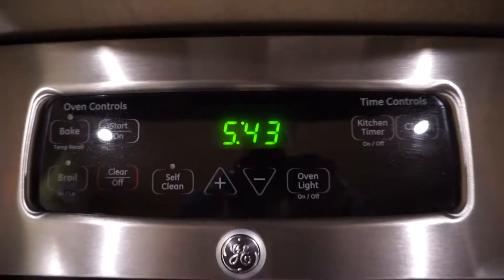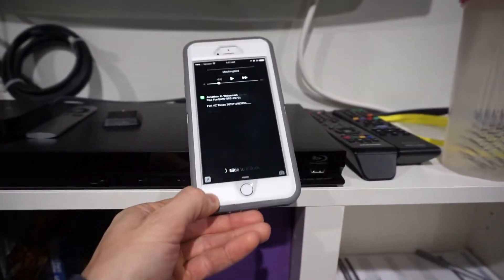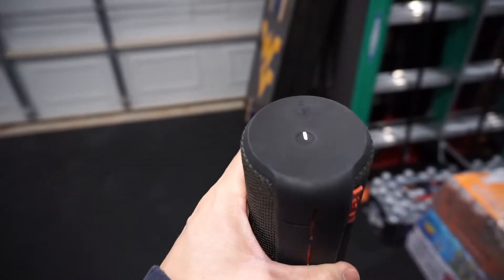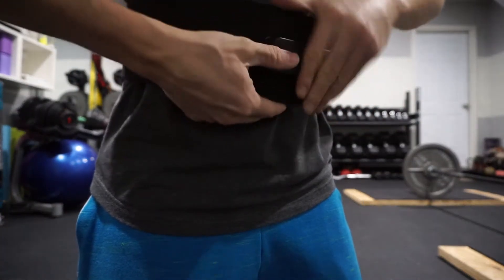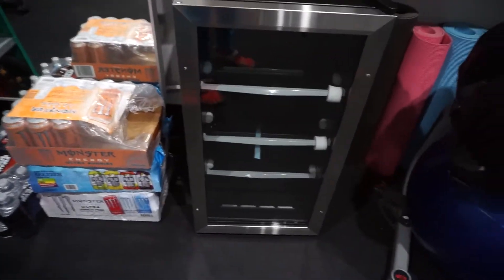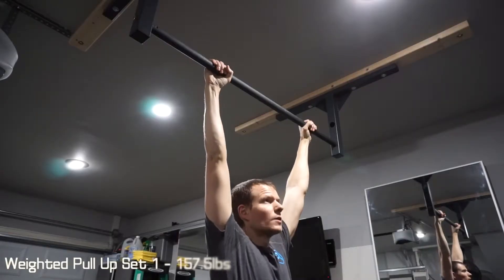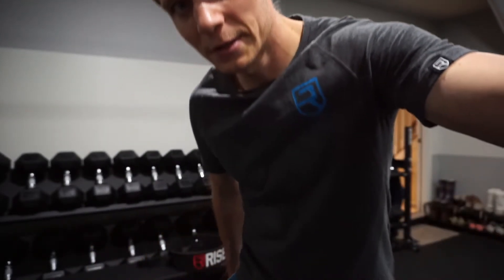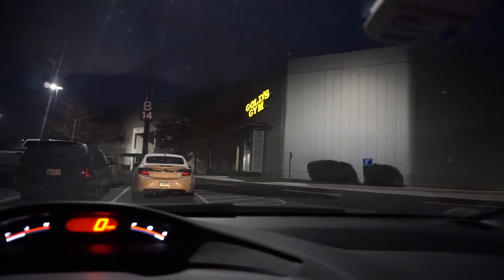Garage Gym Back Workout at Home With a Barbell | PULL Day | New Gym Addition - Jonathan Walseman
In the Garage Gym Back Workout at Home With a Barbell | PULL Day | New Gym Addition video I start out talking with you guys about my early morning routine and then we get right into the workout. The workout consists of SUMO Deadlifts, Barbell T-Bar Rows, Weighted Pull Ups, Barbell Shrugs, and Hammer Curls. Then After the workout I show you guys some vlogging of the next day where I go to Golds Gym to do a HIIT Cardio session. Enjoy!